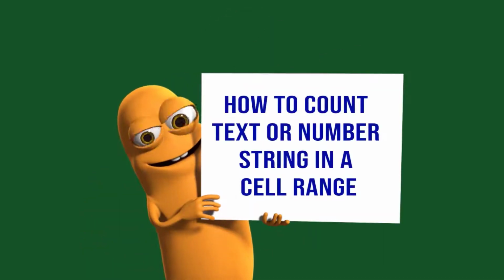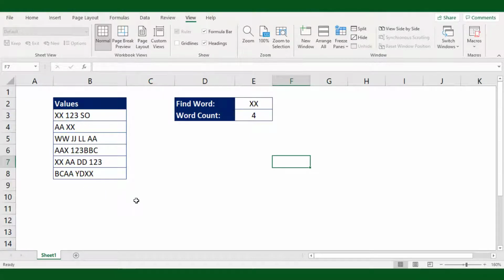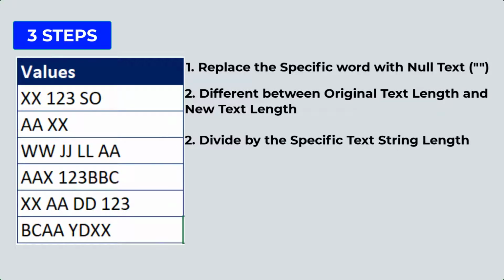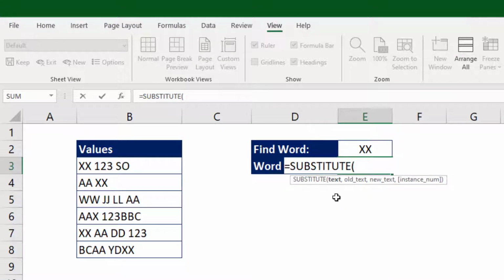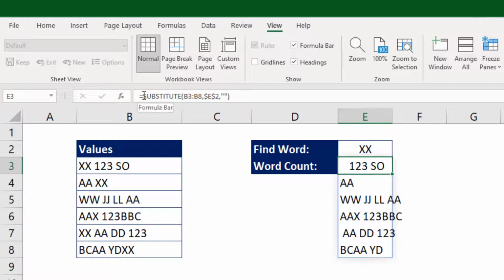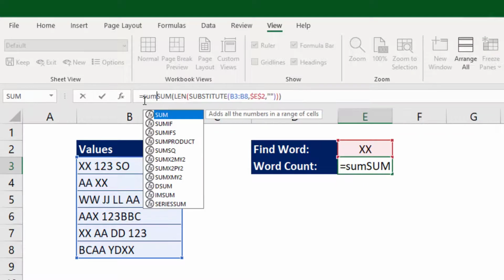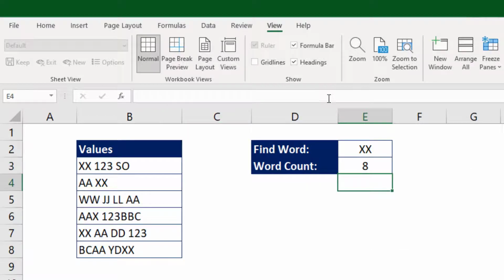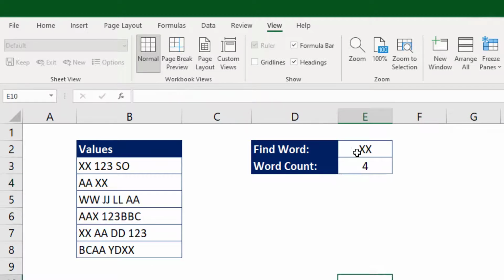Excel Text Function: How to count words within a Cell Ranges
Using a combination of text functions we can count the number of words within a cell range.  Below Excel, functions are used in this Tutorial
✅ Excel SUBSTITUTE(): is case-sensitive. To replace one or more characters based on matching
✅ Excel LEN(): The Excel LEN function returns the length of a given text string as the number of characters
✅ SUM(): Returns the sum of values supplied.